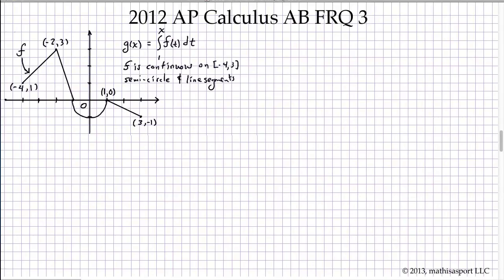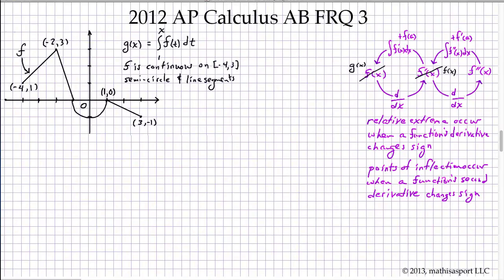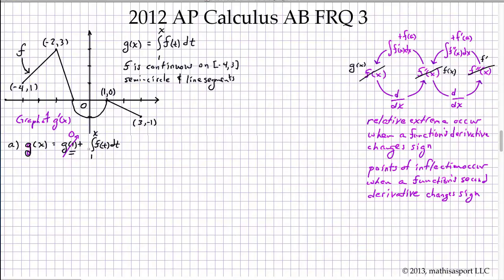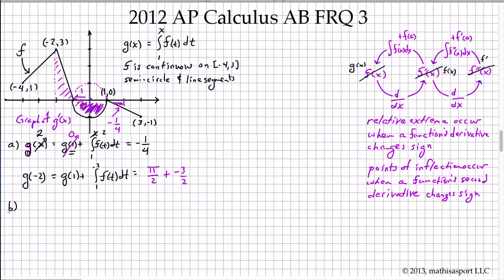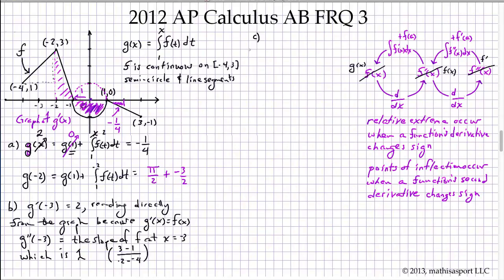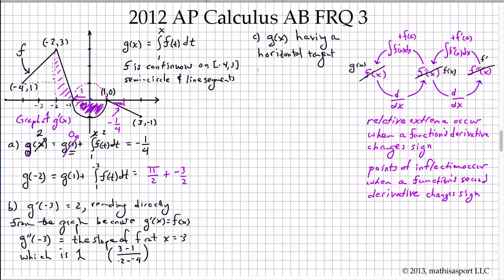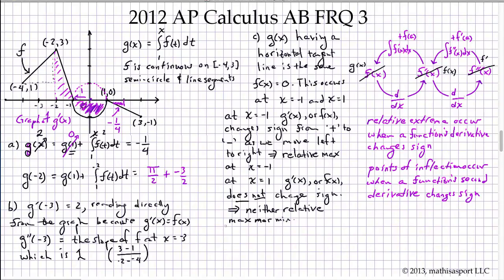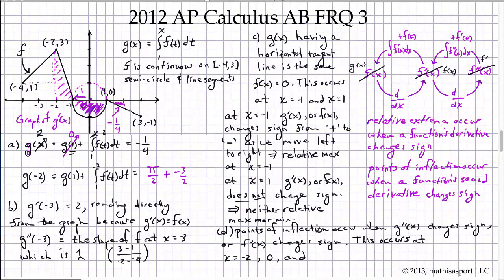2012 AP Calculus AB FRQ 3